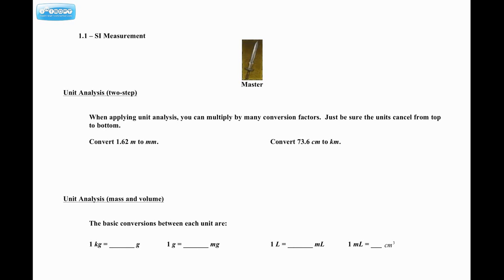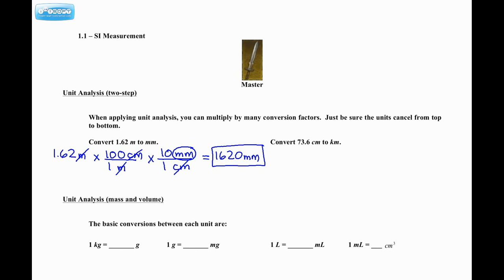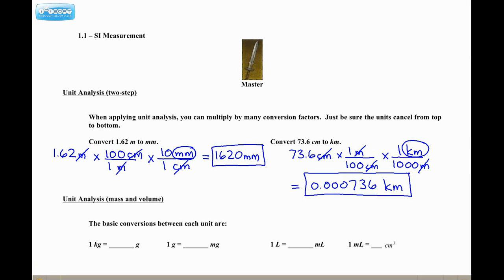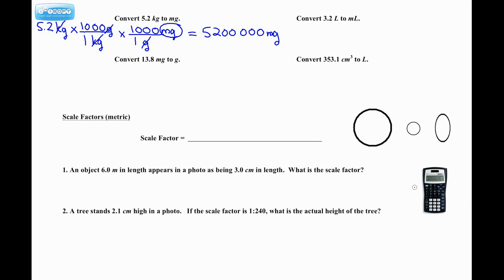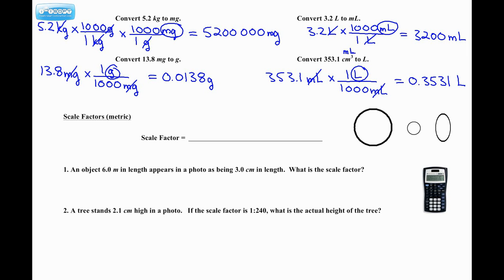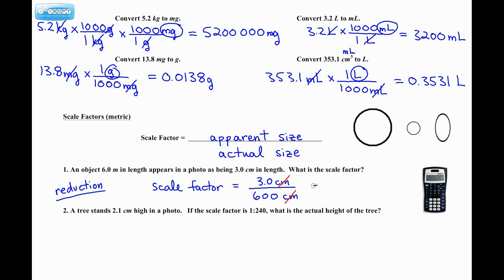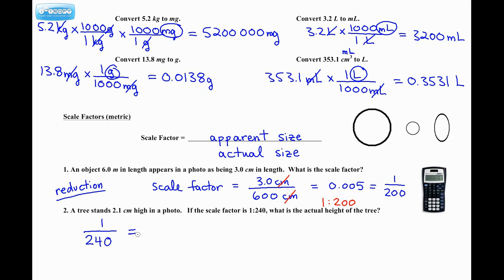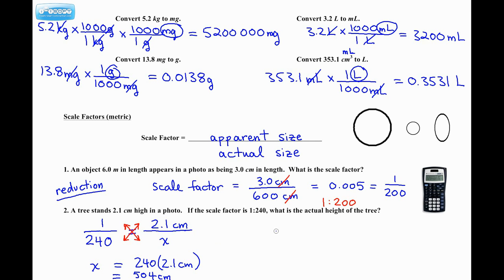1.1 SI Measurement (Master - Pre-Calculus 10)